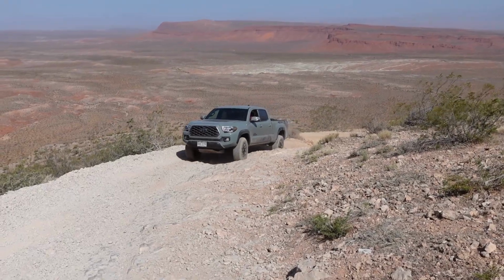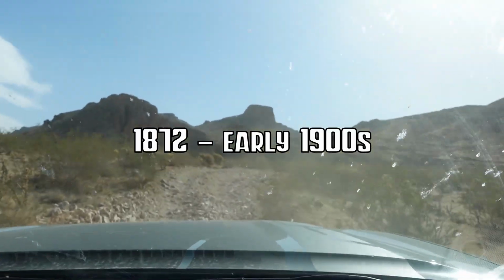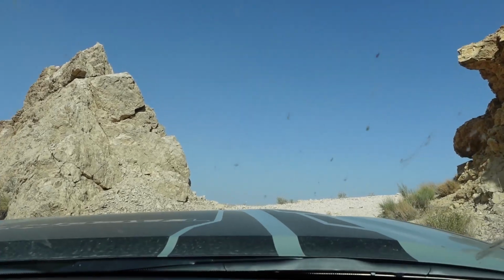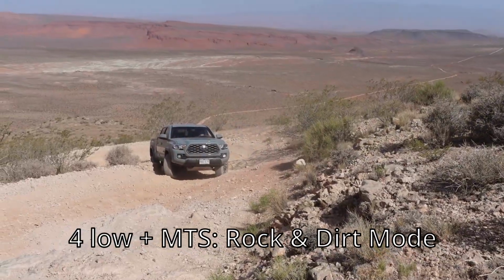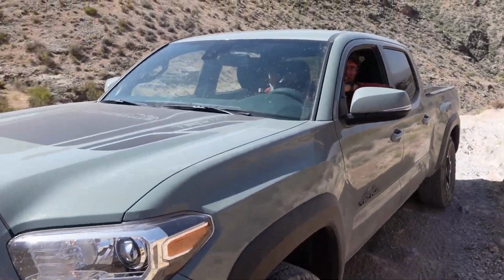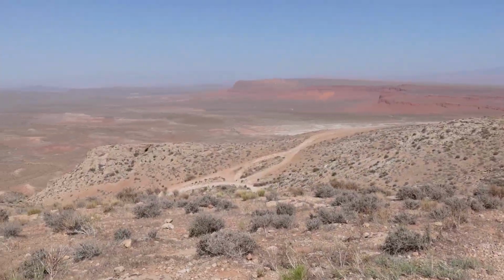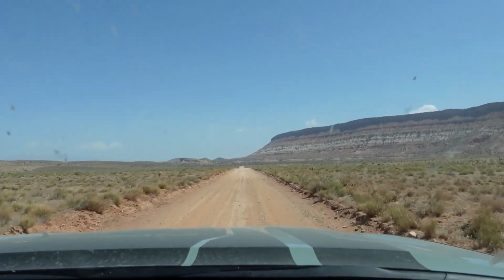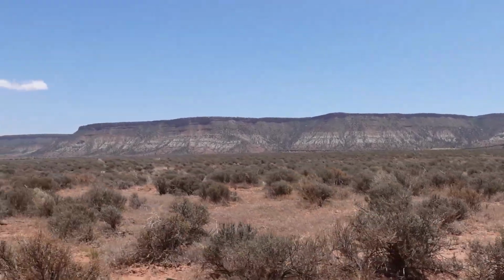Easy or Dangerous? Conquering Honeymoon Trail Toyota Tacoma Style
Not every trail in Hurricane Utah requires technical skills. In fact, so of them feature some epic views after you complete the difficult sections. The honeymoon trail gets a mixed review from several online sources. It has been referred to as Treacherous, Dangerous or even the far extreme "a walk in the park". So what's the real truth? Is this trail truly Dangerous like Matt's off Road Recovery says or is it just a normal off road trail with some drivers picking some bad lines? Let's find out in our stock Toyota Tacoma TRD off Road long bed!

Trail: Honeymoon Trail, Hurricane, Utah

Truck: Stock 2022 Toyota Tacoma TRD Off Road Long Bed

Width = 75.2”
Wheel Base = 140.6”
Approach Angle 32 degrees
Departure Angle 23.1 Degrees
Breakover Angle = 20 degrees
9.4” ground clearance
Tires P265/70R16